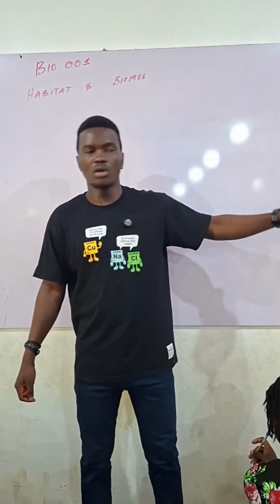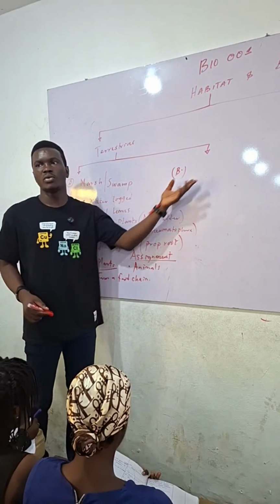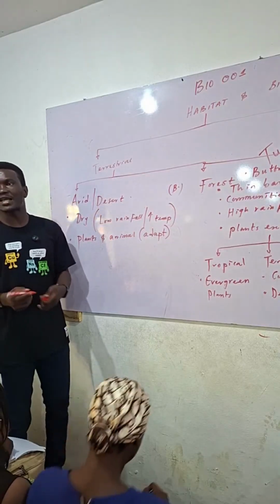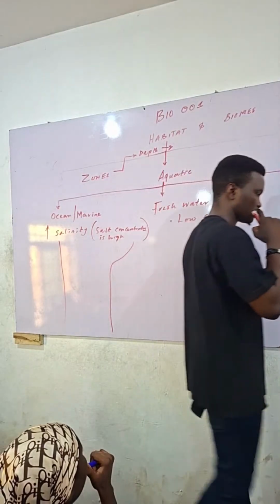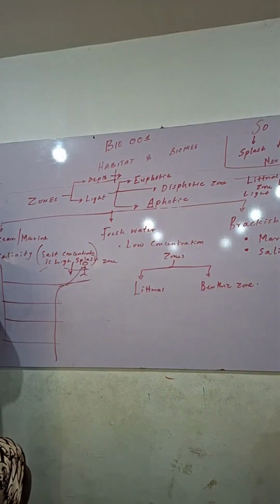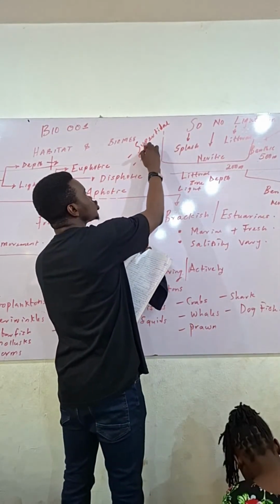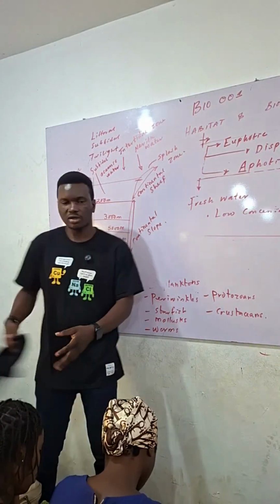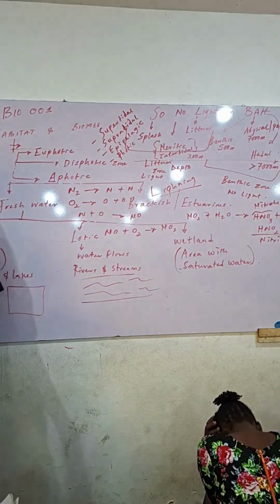Aquatic, Terrestrial, Arboreal Habitats and Biomes | JAMB | UTME | WAEC | NECO